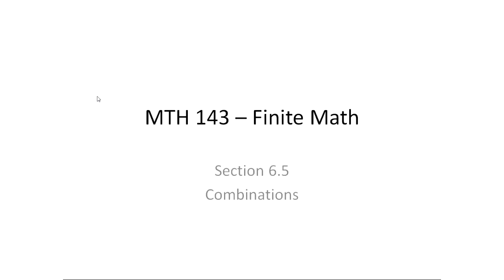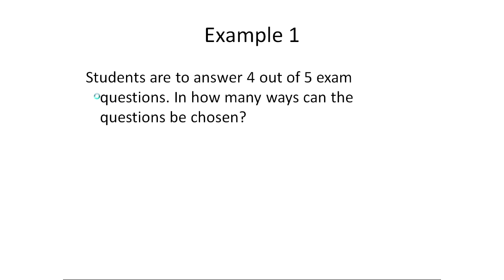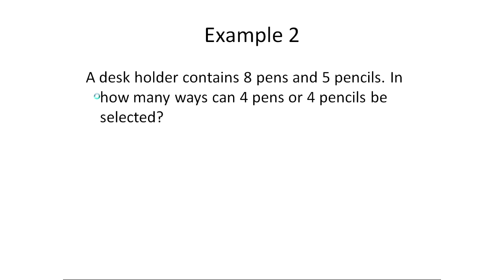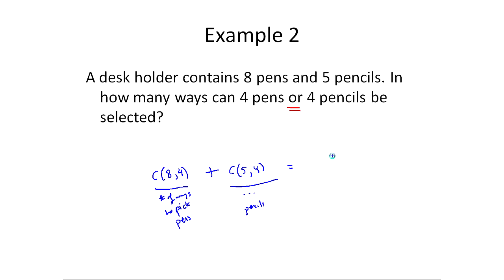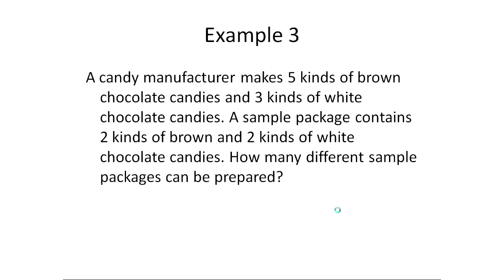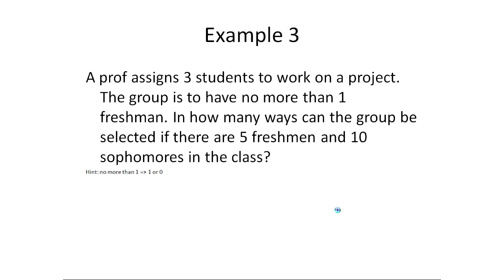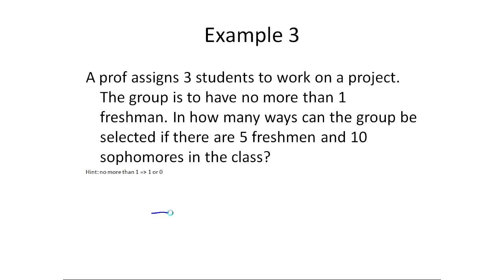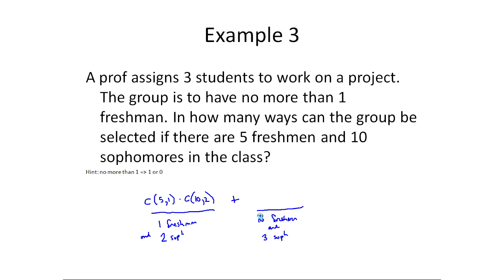MTH 143 Counting with Combinations (Finite Math)